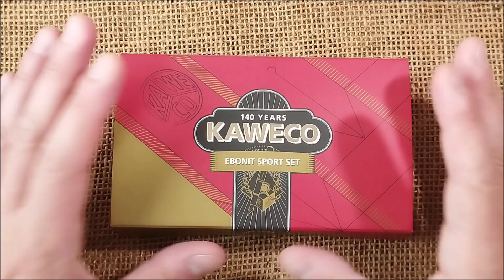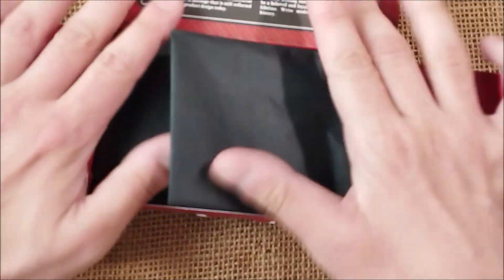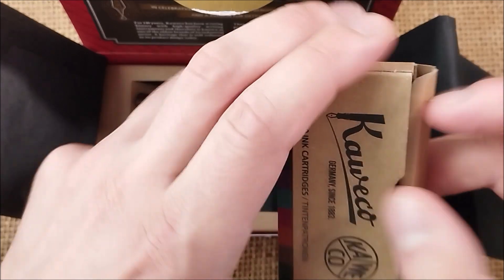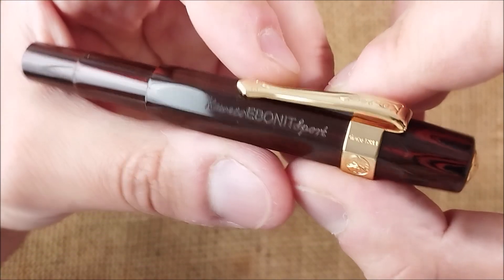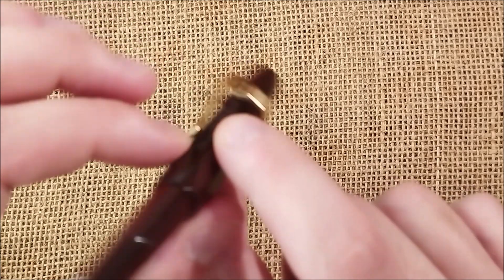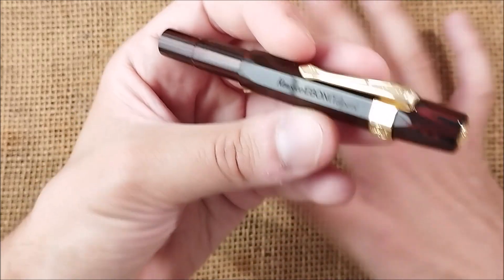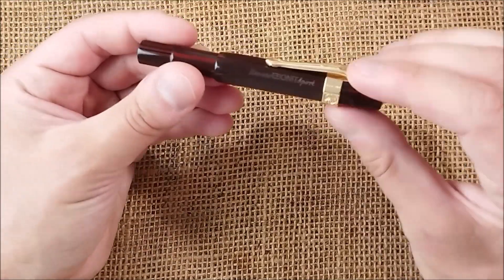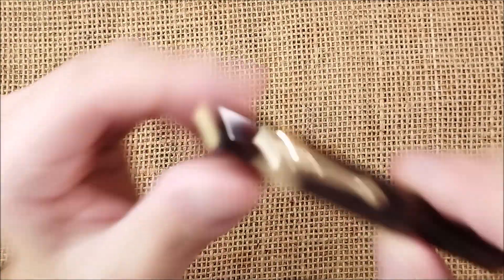Kaweco Ebonit Sport - Review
In this video I review the new Kaweco Ebonit Sport.